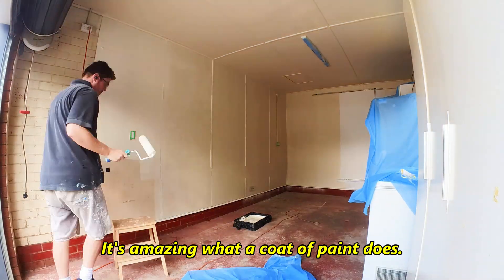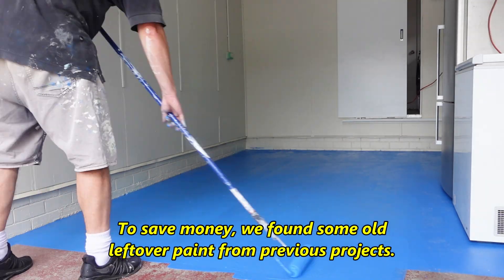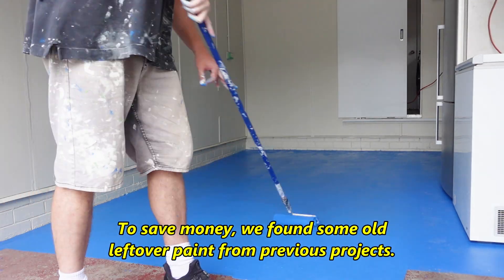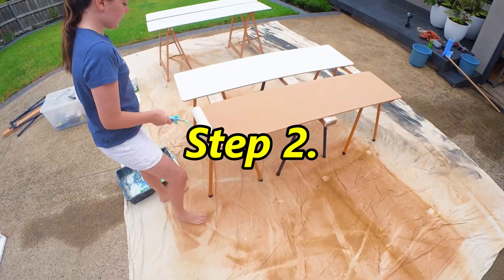How to turn your Garage into a LEGO Room on a budget!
Ever dreamed of transforming your cluttered garage into a LEGO paradise? Follow our step-by-step journey as we de-clutter, design, and create the ultimate LEGO haven without breaking the bank. From clever storage solutions to epic display shelves, we’ve turned a simple garage into a vibrant, creative space where imagination runs wild. Don’t miss our budget-friendly tips and tricks for building your own LEGO room! 🧱🚗

We are a Game of Bricks Partner. Links on our channel page

(link on my channel page)

Related videos you can search our channel for:

- When you finish building a LEGO set but... 🤣🤣 - Mustang
- 5 easy ways you can make a custom LEGO Lightsaber! Part 2
- LEGO Star War Vehicle Meme
- Stranger Things The Upside Down Explained with LEGO
- Meet the new LEGO superhero team - It's NOT the Avengers 😆
- Just One More Bag of LEGO... What Can Go Wrong This Time?
- Turning my small LEGO Marvel Minifigures into BIG SUPERHEROS

- Our LEGO Star Wars Videos
- Our Marvel and DC Videos
- Our Harry Potter Videos